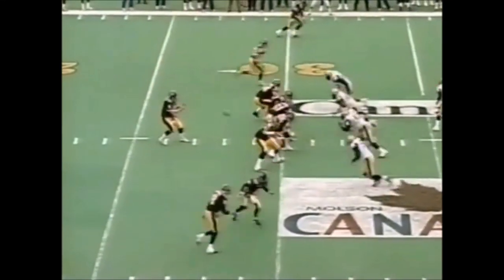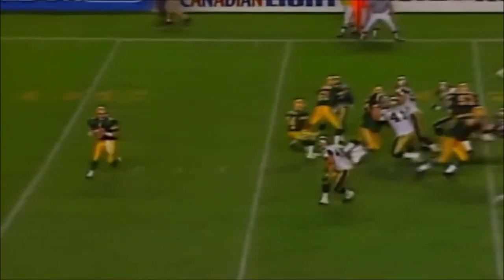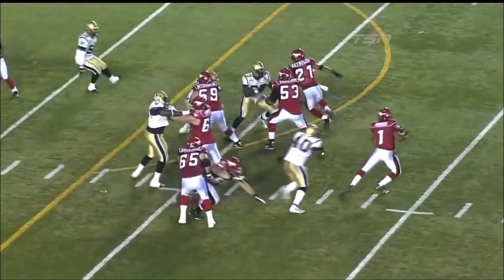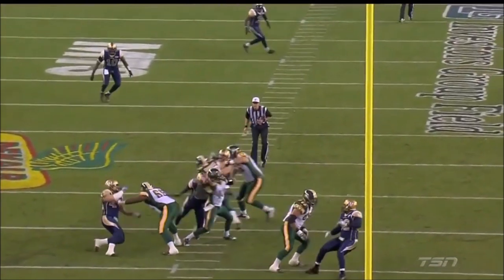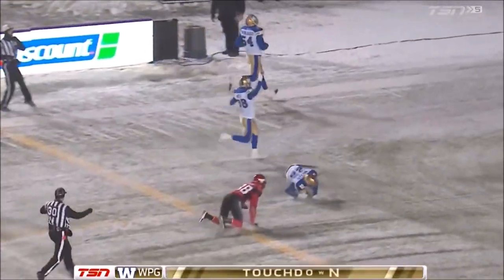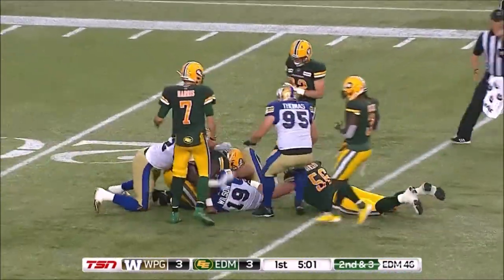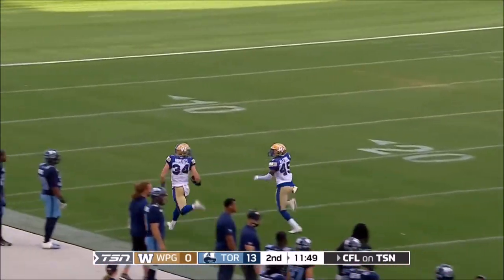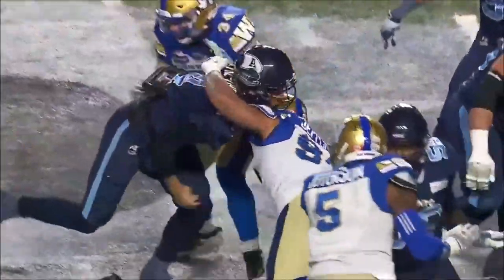Winnipeg Blue Bombers Strip Sack Compilation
Winnipeg Blue Bombers compilation of strip sacks. These clips occur from 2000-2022.